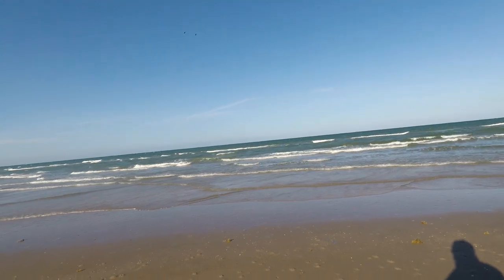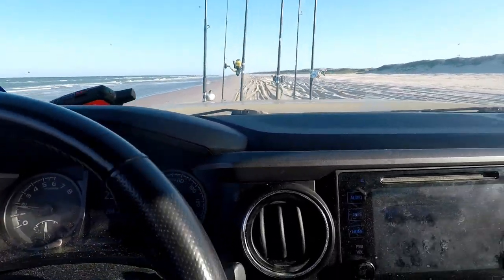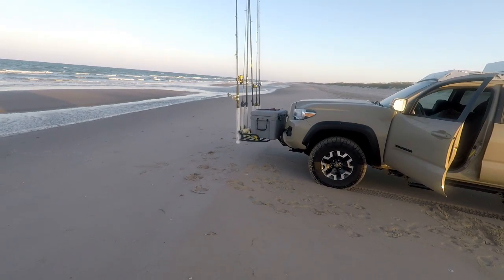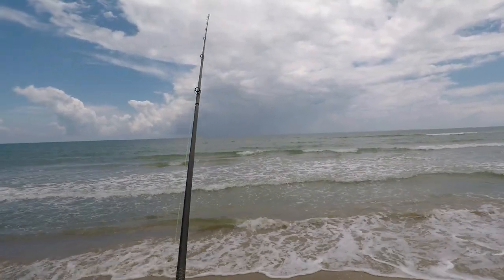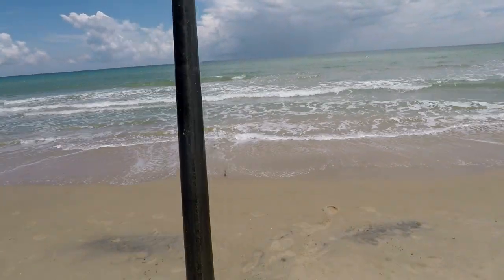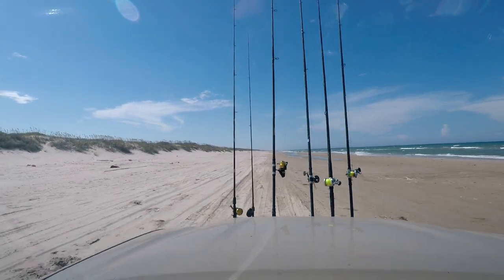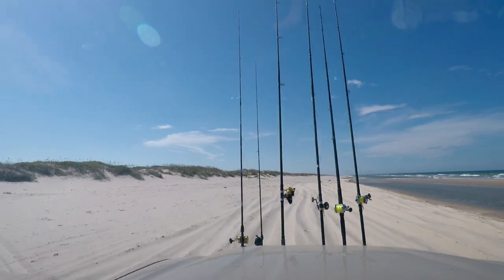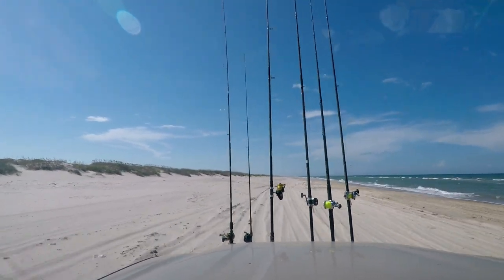Surf fishing PINS on 8-2-23 Caught 14 whiting.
PINS Surf fishing caught 14 whiting enough for a fish fry. Clear water but caught strange weed every cast